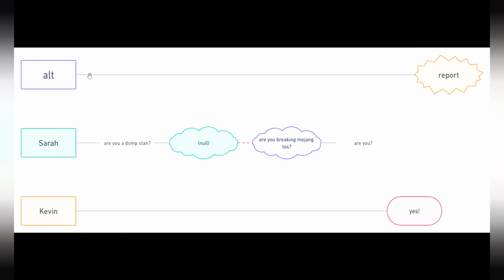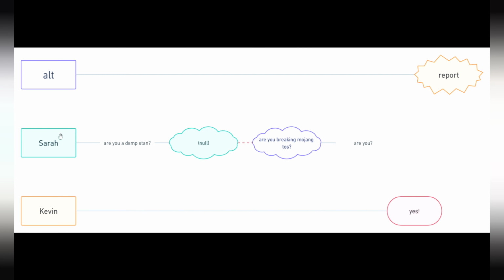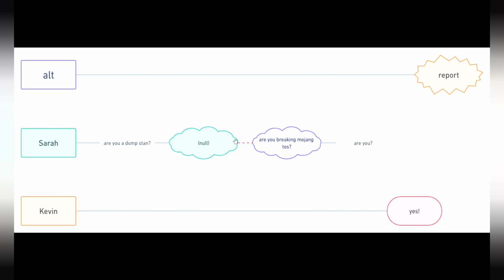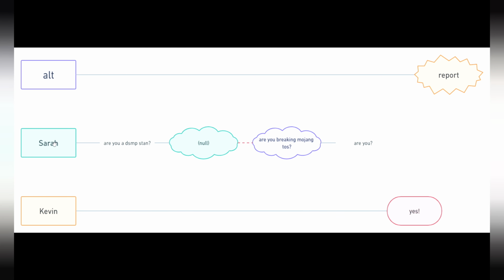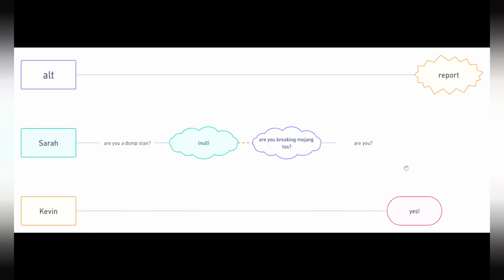Working Context Manipulation Exploit (1.19.2 Chat Reporting)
chat reporting is dumb. so I decided to break it with this really simple exploit.

this video was made possible in part by. aizistral, go check out his video how a more in depth explanation on how this system functions

thank you for watching, and if you want to support me there is no better way to do it that liking the video and leaving a comment. subscribing would be nice too.

I dont have the energy to make a long description like I usually do, sorry. bye love you guys 💖 😊